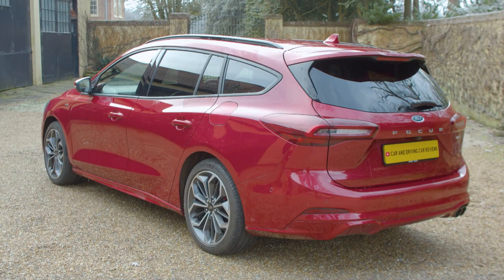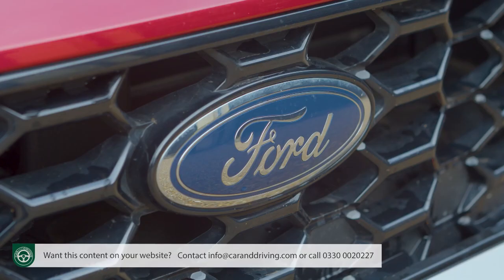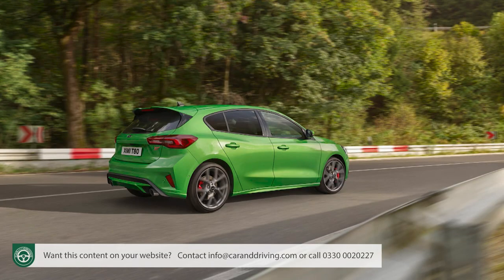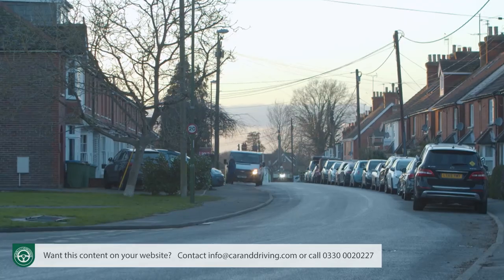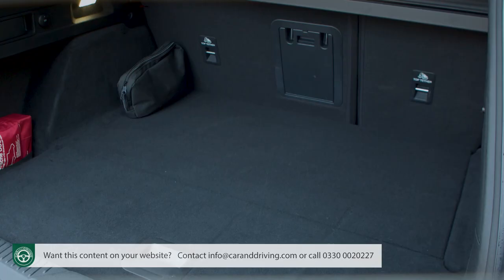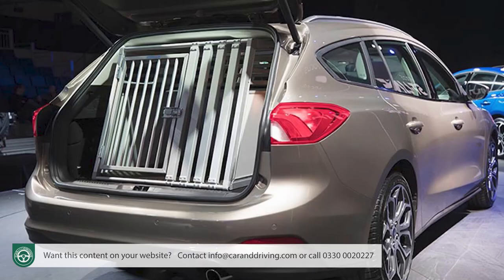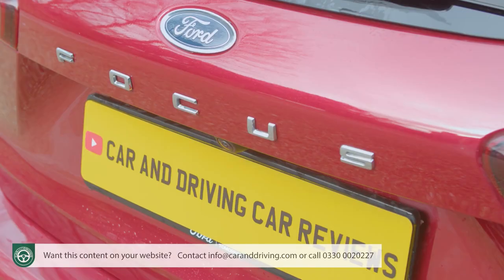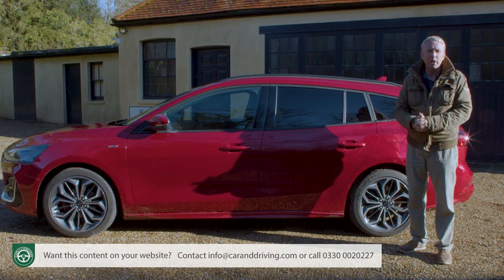Ford Focus Estate 2023 | A FOCUSED ESTATE | WHAT YOU NEED TO KNOW...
Lease A Car With LeaseLoco Ford Focus Estate 2023 | A FOCUSED ESTATE | WHAT YOU NEED TO KNOW...

overview 00:00
background 00:39
driving experience 01:41
design and build 04:49
market and model range 08:44
cost of ownership 11:40
summary 14:20

Jonathan Crouch writes an in-depth Ford Focus Estate 2023 review. If you want to watch more reviews on vehicles like this Ford Focus Estate 2023, make sure to SUBSCRIBE to our channel and comment what YOU want us to review next.

Ford's Focus is best known as a family hatch, but if you need a little added practicality, look at the estate version before you get drawn into the SUV marketing spiel. Jonathan Crouch reports on the improved version.

The fourth generation Ford Focus Estate has been given a proper working over in this updated form, with greater practicality, sleeker looks, a much improved 'SYNC 4' infotainment system and extra technology. There's also impressive efficiency beneath the bonnet thanks to the hi-tech range of petrol and diesel engines. It's not the biggest or the cheapest estate in its sector, but it might just now be the most appealing all-rounder.

Background
Such is the pull of small SUVs that the estate car seems to have had its last rites read time and again, yet still they struggle on. The reason why they refuse to die? They're a good idea. What's more, if people were honest about why they really needed a vehicle, an estate car would make more practical sense. They carry just as much as many SUVs, yet they're better to drive, they're lighter and more aerodynamic which means better efficiency - and they're usually cheaper to buy too.
Ford's brought us some brilliant estates down the years but as much as customers have warmed to the Focus hatch, the five-door estate has never occupied a huge slice of the overall Focus sales pie chart. Perhaps this improved version of the MK4 design can formulate a more convincing argument.